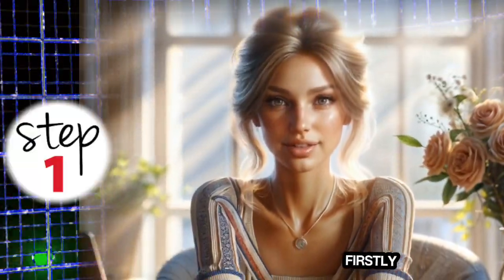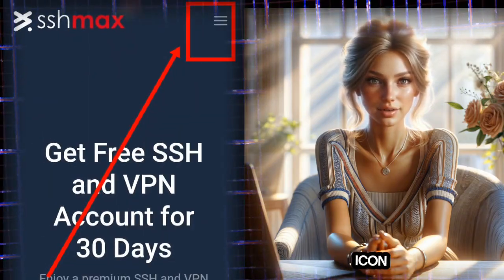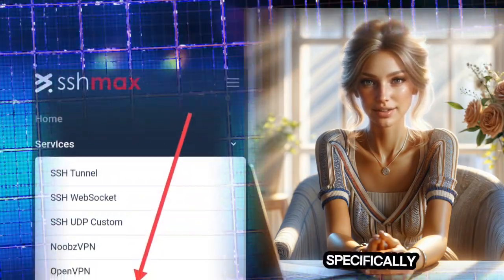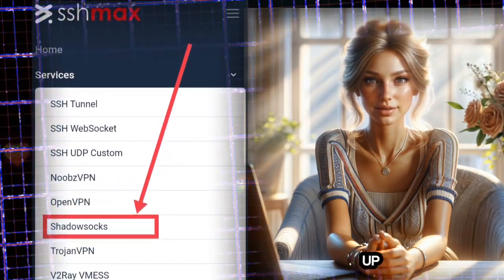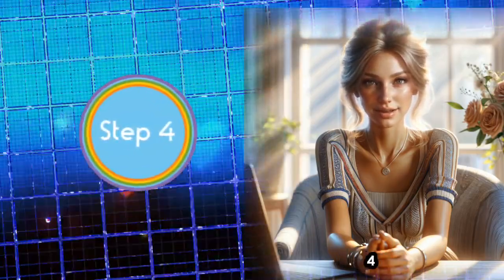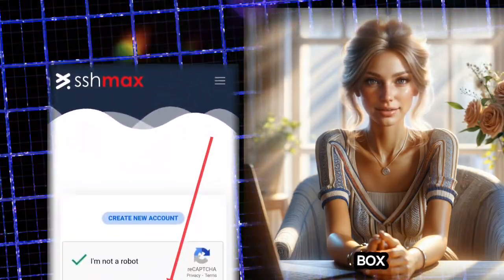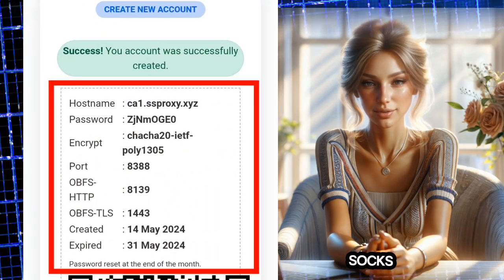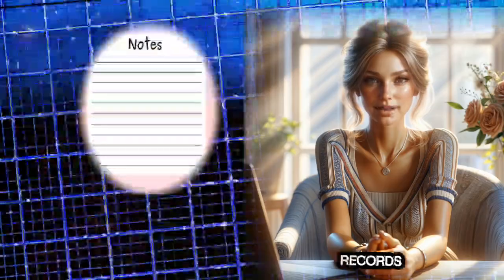Shadowsocks Server: Easy Step-by-Step Tutorial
In this tutorial, learn how to create your very own Shadow Sox server account in just a few simple steps. From accessing the SSH Max website to navigating through the menus and selecting your server location, I'll guide you through the entire process. Plus, find out how to generate your server and save the necessary information for future use. If you're new to tools like HTTP injector or HTTP custom, don't worry—I've got you covered with additional resources linked below.

0:00 - Introduction
0:30 - Step 1: Accessing SSH Max website
1:10 - Step 2: Navigating to Shadow sock Services
2:00 - Step 3: Selecting server location
2:45 - Step 4: Generating the server
3:30 - Step 5: Additional information
4:00 - Conclusion